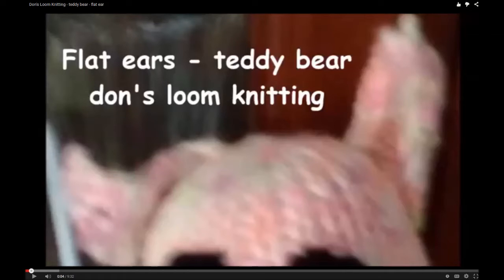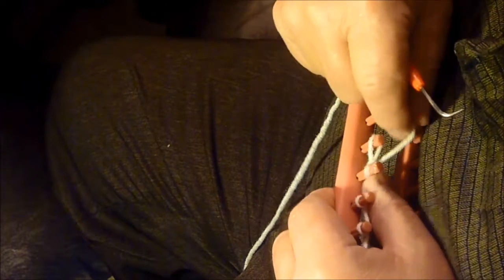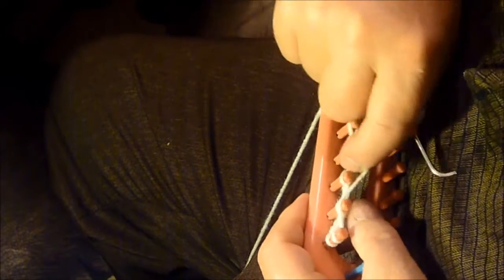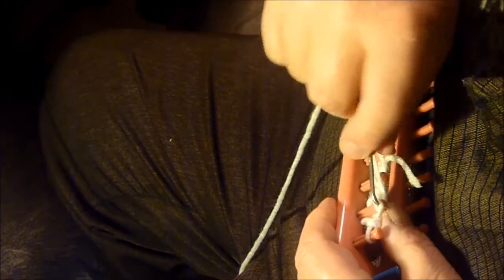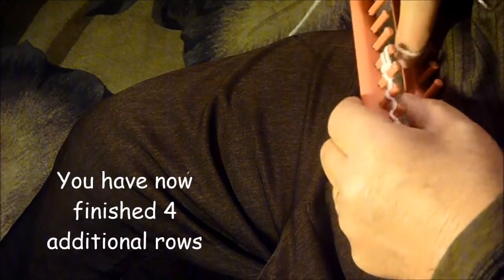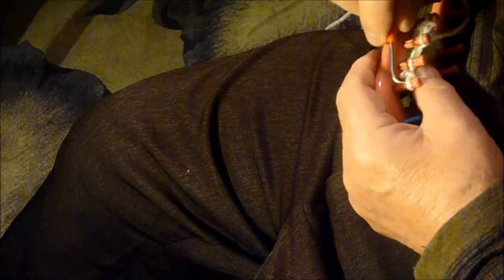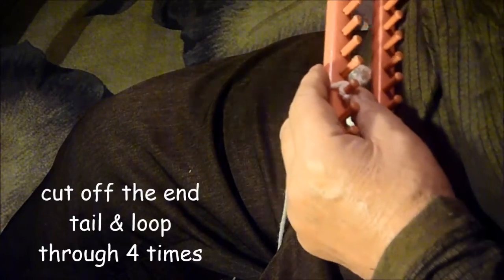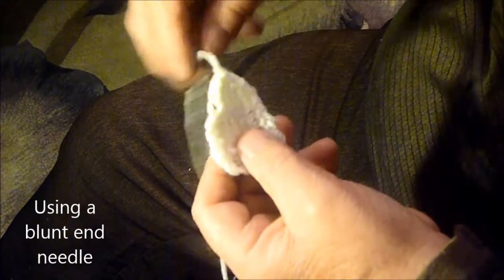Don's Loom Knitting - teddy bear - flat ear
How to loom Knit a flat ear for a basic teddy bear